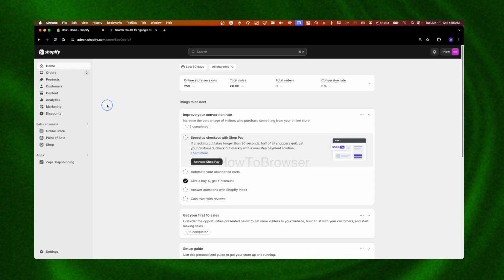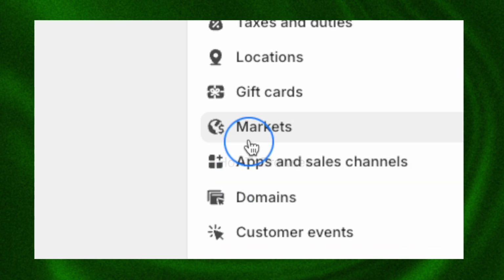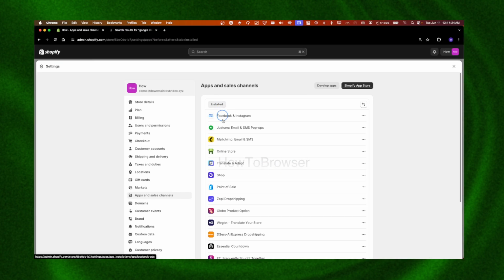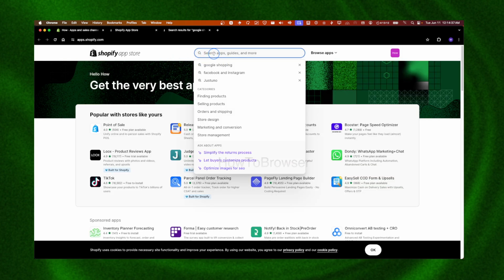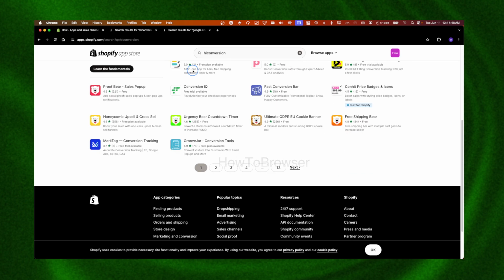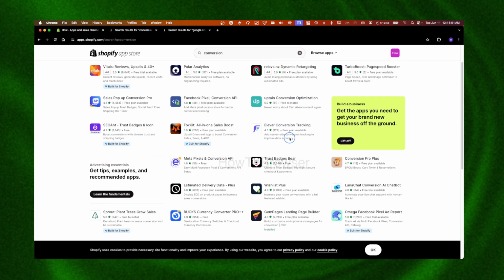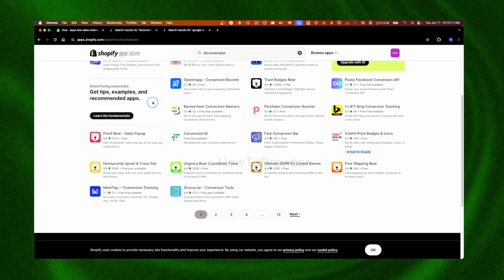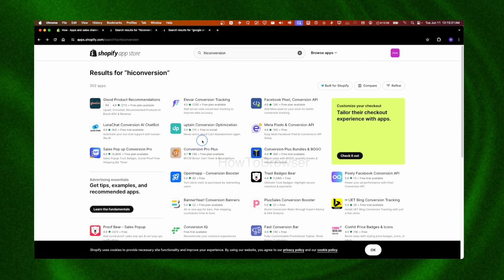How To Add Hiconversion App On Shopify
In this Shopify tutorial I'm going to show you How can I Hiconversion App On Shopify